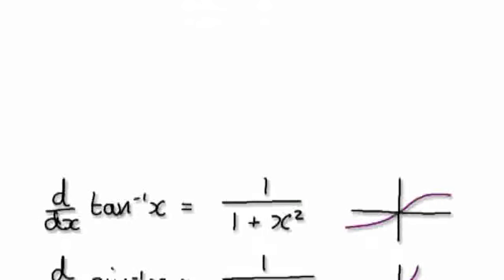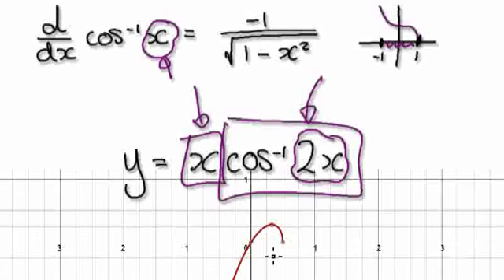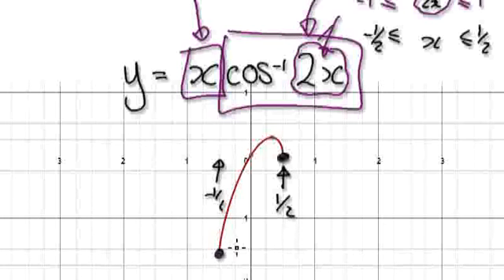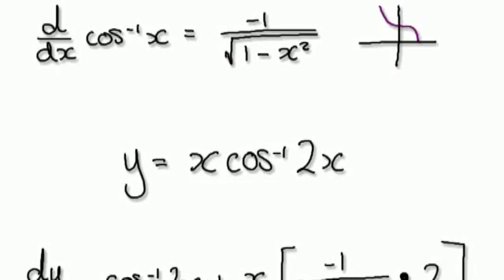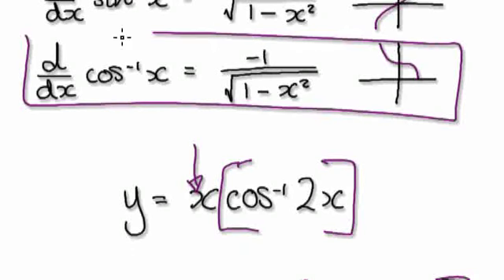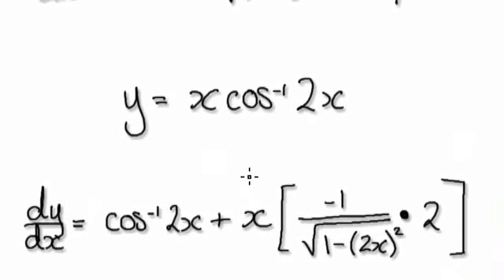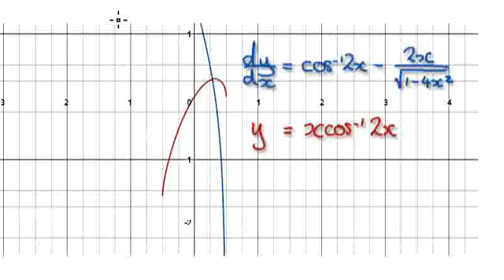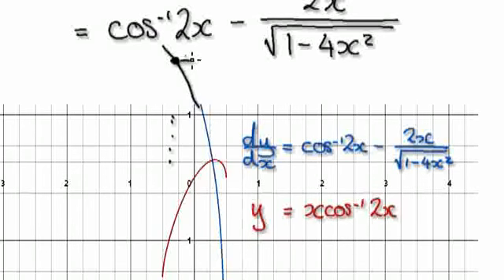Video 1293 - Slightly Harder Inverse Derivative - Practice 4